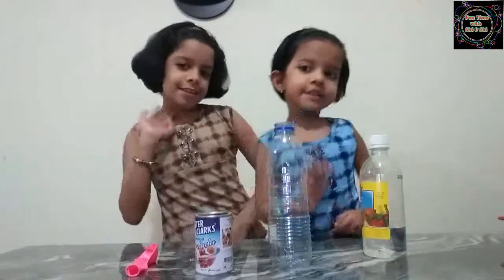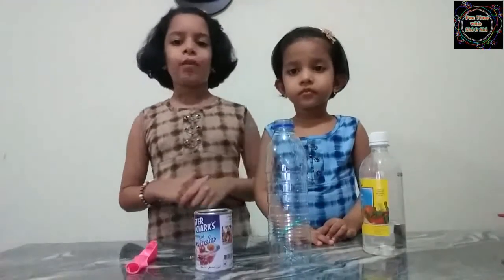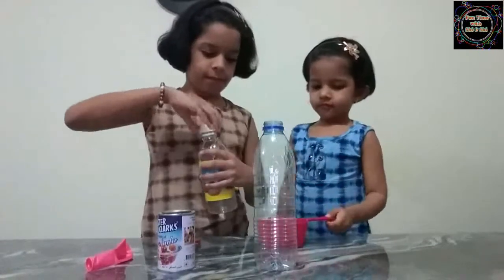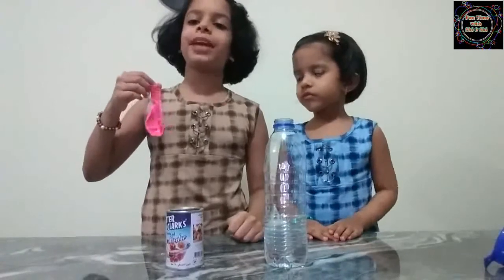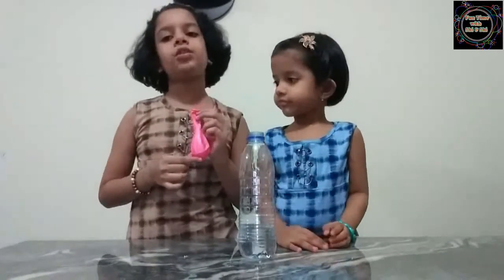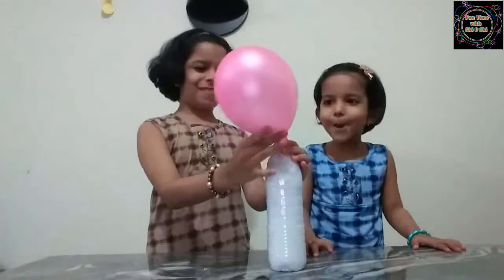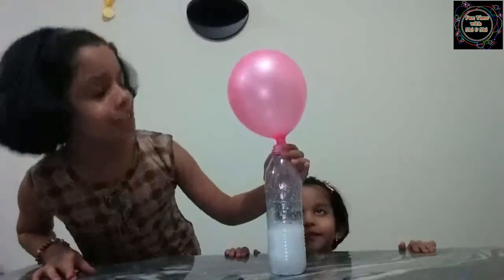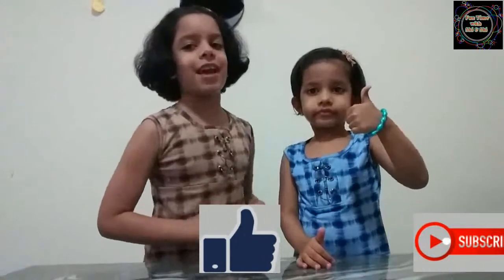Self Inflating Balloon Experiment ||Science Experiment for Kids at Home | Easy |Cool | Fun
Science Experiment for Kids At Home
Acid -Base Reaction